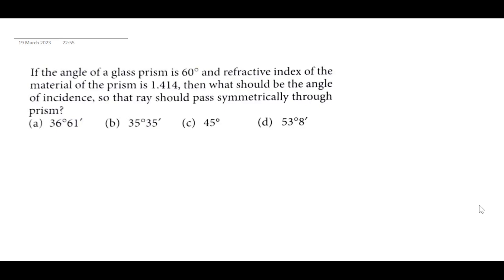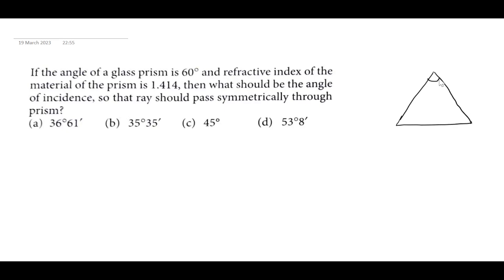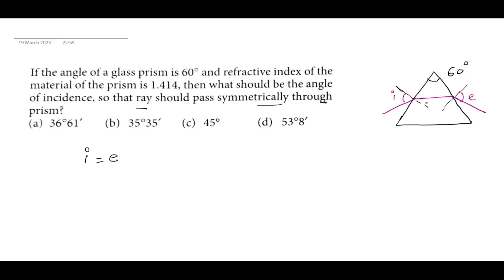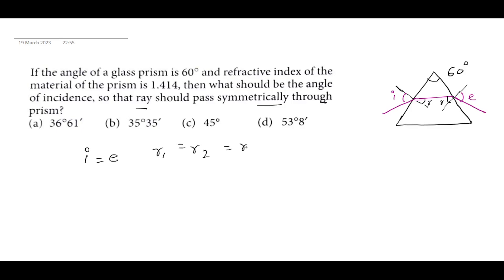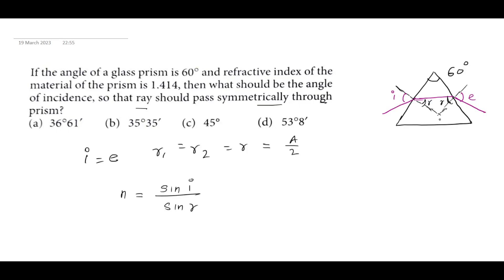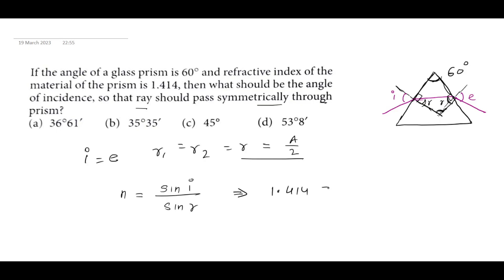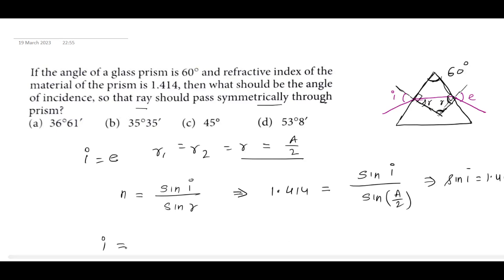Class 12 Ray Optics Refraction JEE 077 01